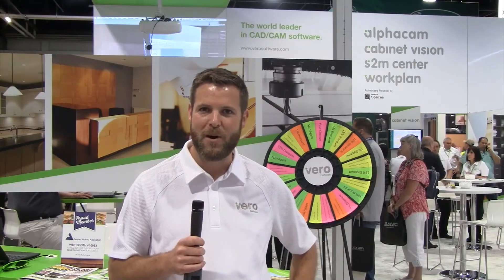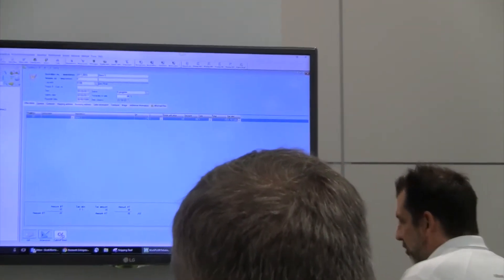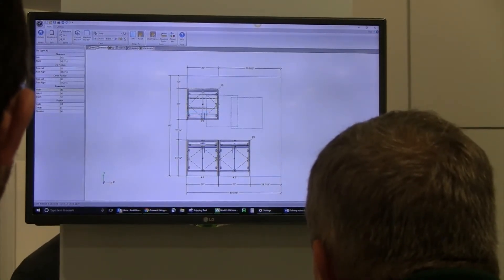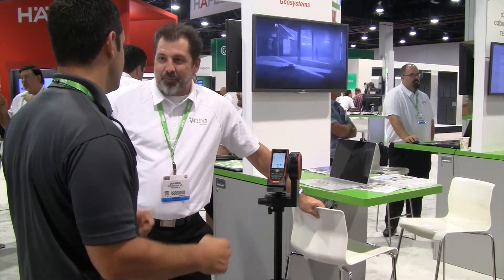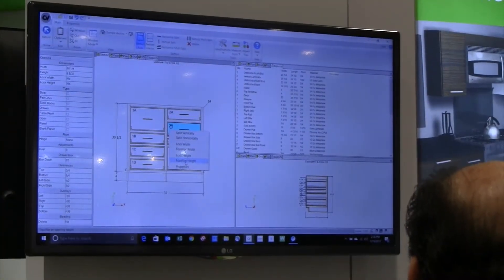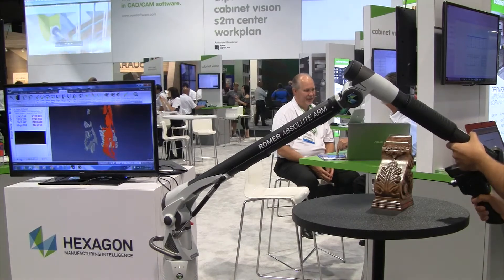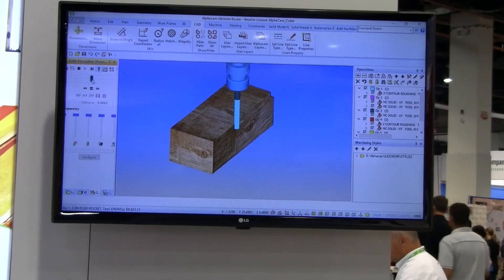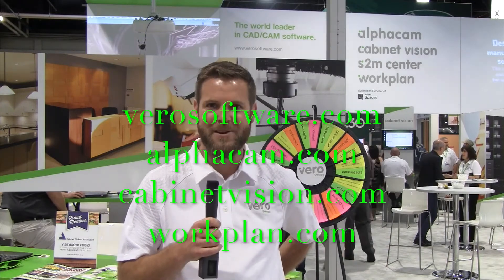Vero Software at AWFS 2017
Vero Software introduces WORKPLAN, and demonstrates its seamless integration with CABINET VISION and ALPHACAM. Other new offering with Leica Geosystems and the HEXAGON ROMER ARM.